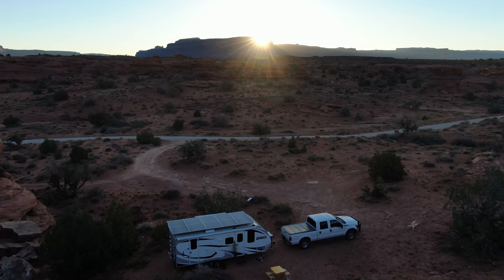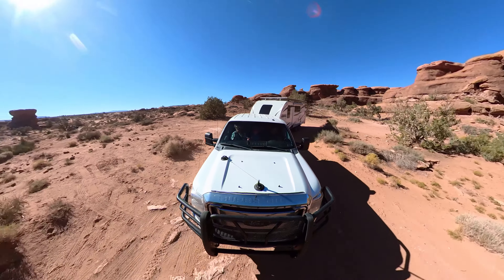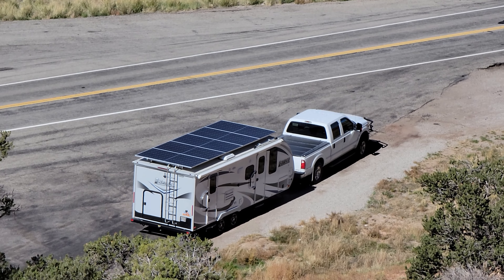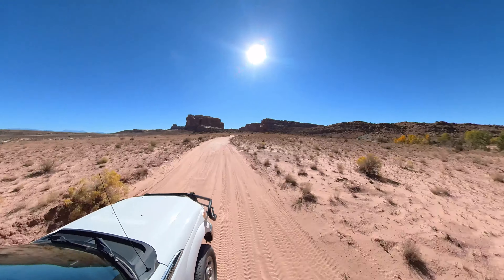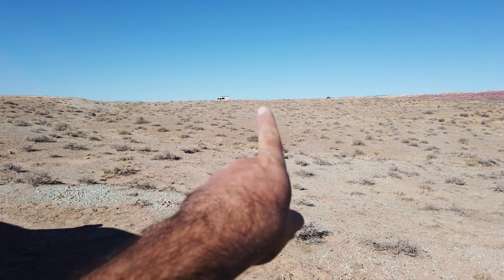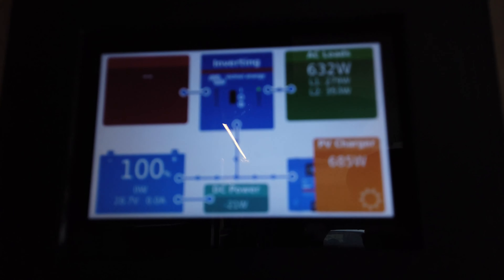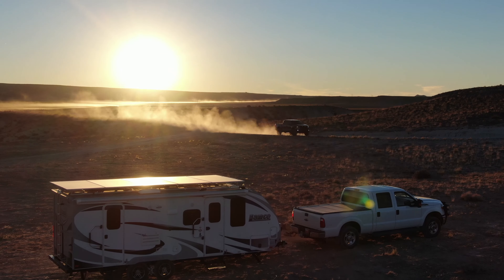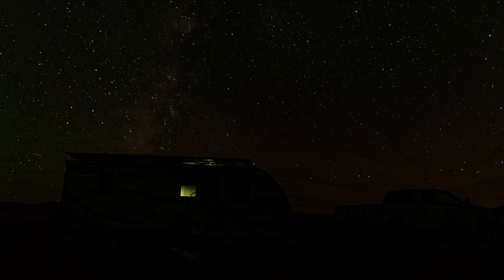Unplugged In Moab Ep 4: Our Failed Attempt At An Awesome Boondocking Site Near Moab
Come join us while we go camping in our all electric solar powered RV in Utah. In the fourth episode we relocate north 2 hours to the Moab area and we explore Wilson Arch along the way. We attempt to camp at a great boondocking site near red cliffs, but alas the rode in was too uneven to pull our trailer there so we found a different more open but more boring campsite instead. It still worked just fine for our purposes though.

Chapters
00:00 Introduction
00:37 Morning system update and hanging out around the campsite
02:42 Driving to our next campsite
03:48 Exploring Wilson Arch
06:22 Lunch at Wilson Arch
06:42 Pit stop at the Maverik
07:40 Exploring our desired campsite
09:48 Our campsite on Klondike Bluffs Trail
11:57 Testing out the air conditioning/cooling capabilities of our mini split
14:07 Playing around our campsite
17:04 Dinner
17:42 The Victron Monitoring Portal for that day
19:09 The evening time lapse into the night
20:10 Next episode teaser